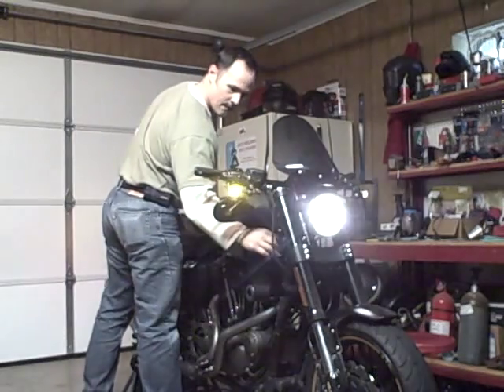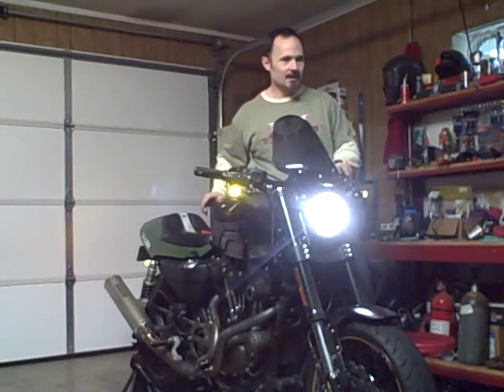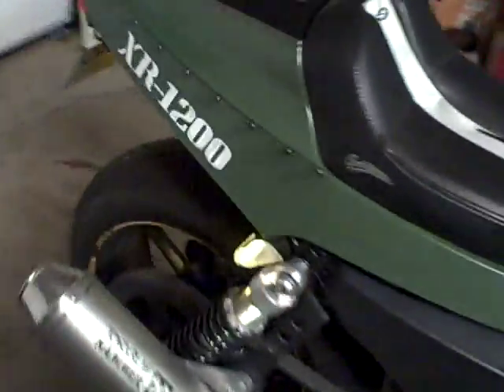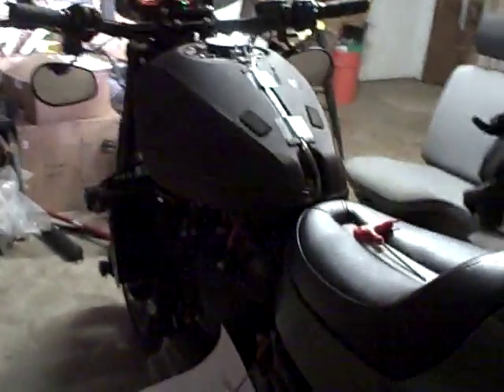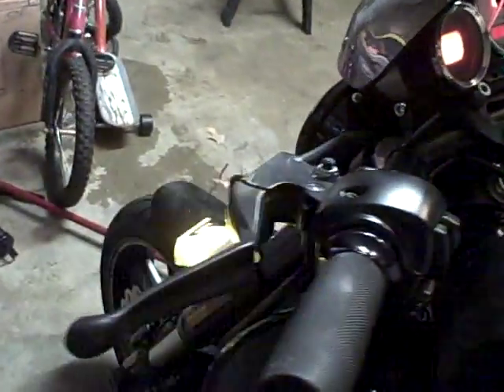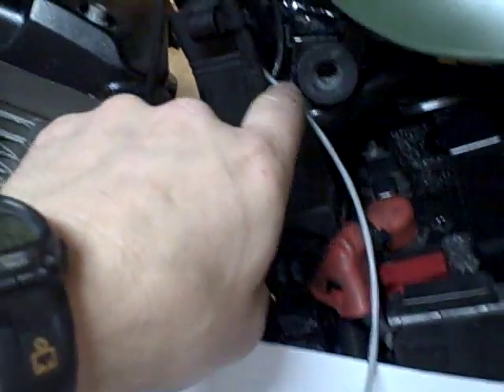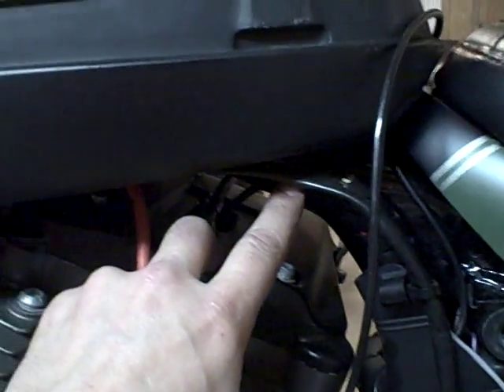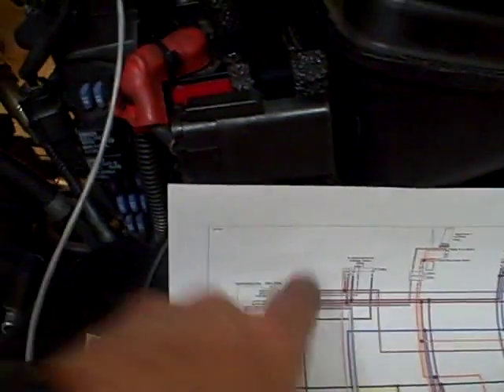Converted 2-way to 3-way LED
I finally got my wiring sorted out. The single wire LED turn indicators now function both as running lights and as turn signals by wiring a resistor in series with the running lights power to the LED turn signals and adding diodes in series and in parallel with a single Load Resistor.